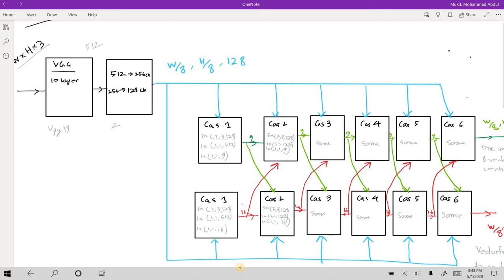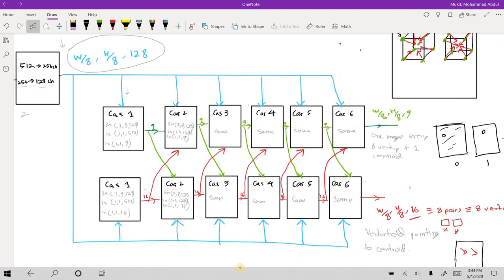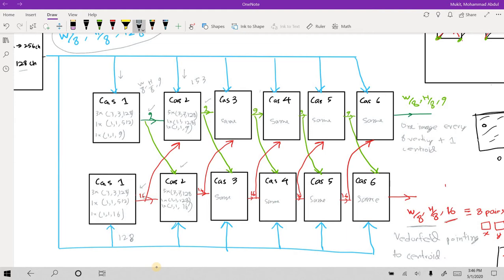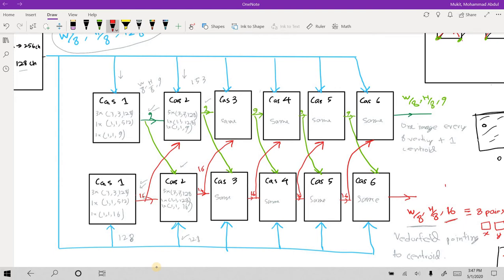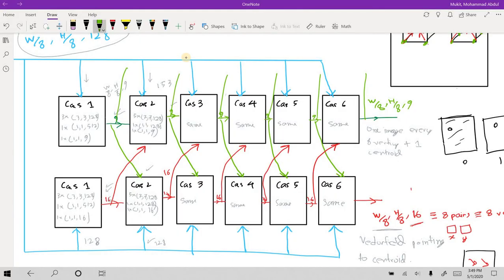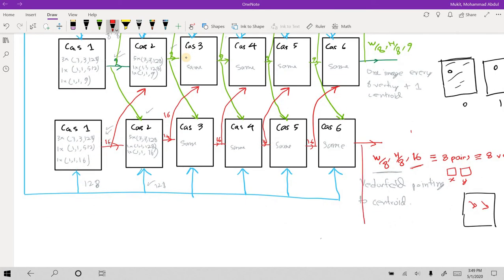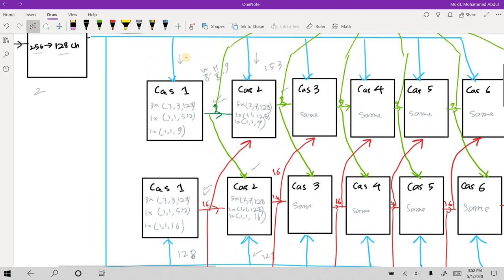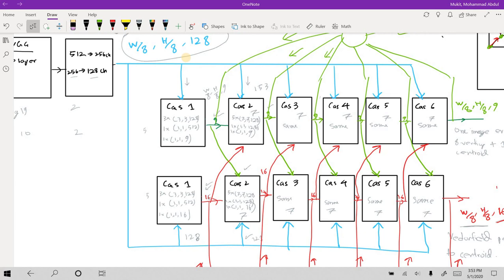Original DOPE Architecture Overview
This video is only for my project presentation. I give a high-level explanation of DOPE's architecture. In later videos, I present my proposed modifications to the network.